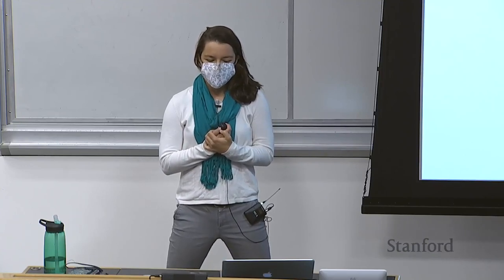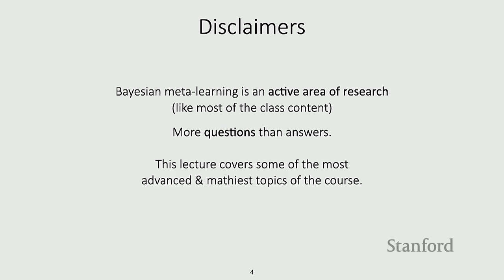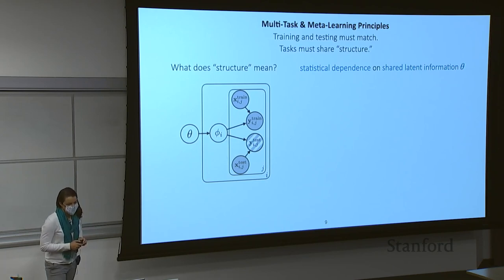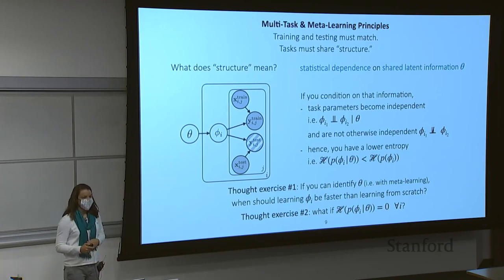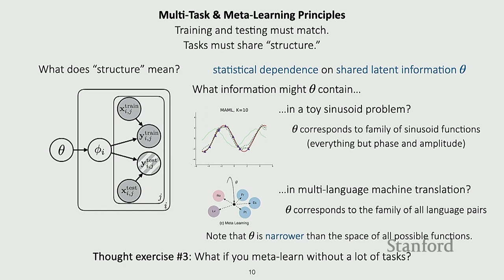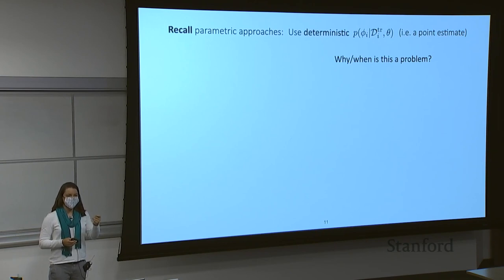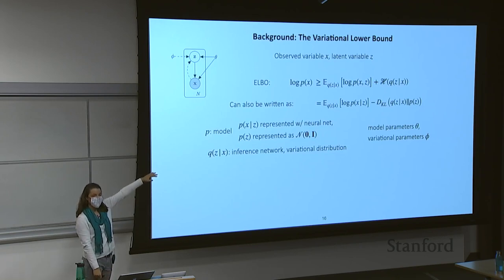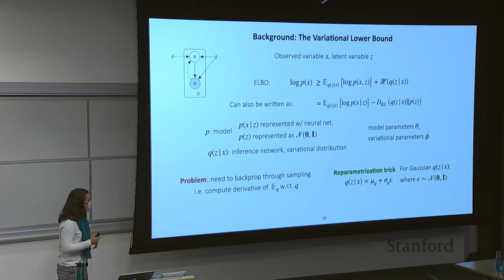Stanford CS330: Deep Multi-task & Meta Learning I 2021 I Lecture 7